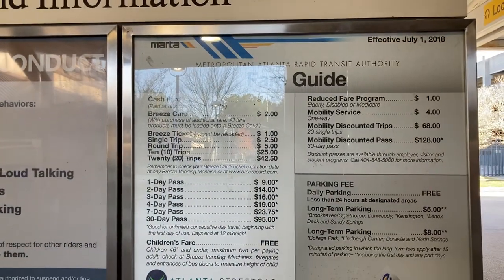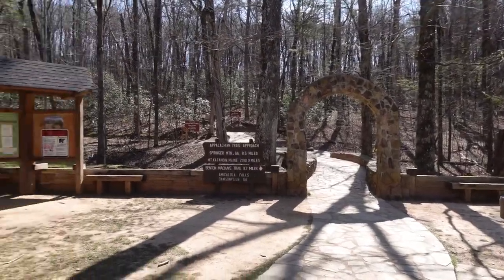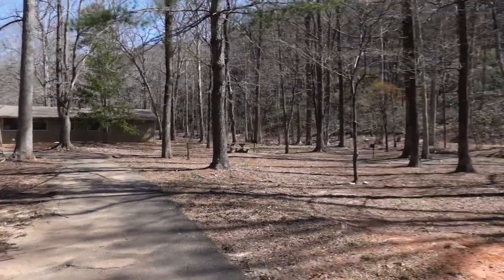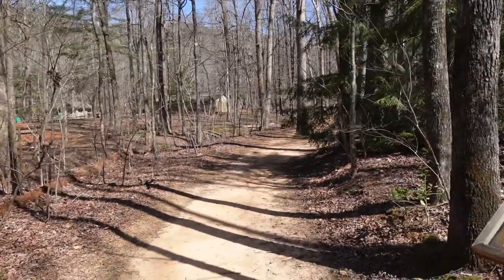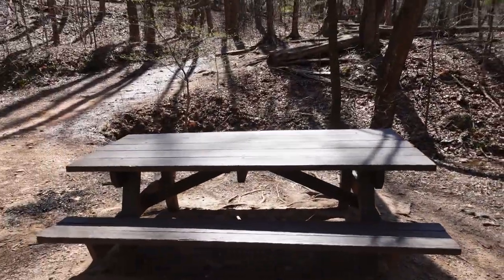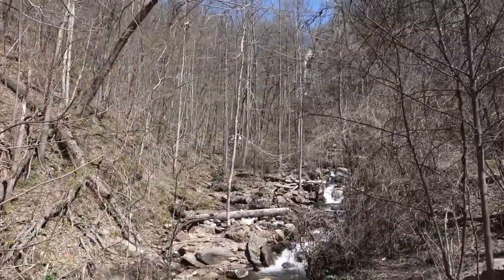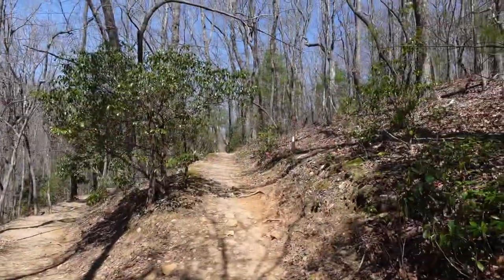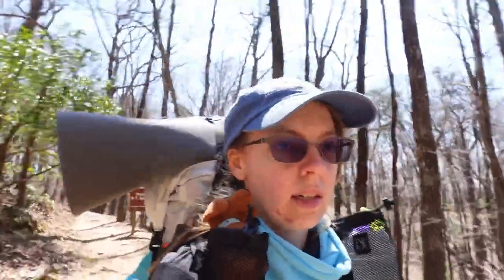Day 0: Starting the Approach Trail | Appalachian Trail Thru Hike 2022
Help me raise $2194.30 for Friends of Homeless Animals